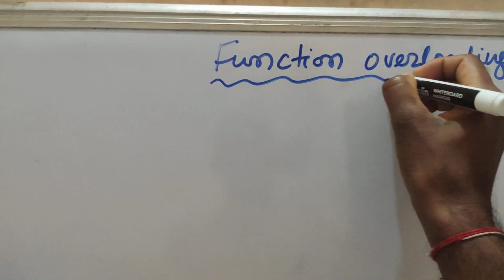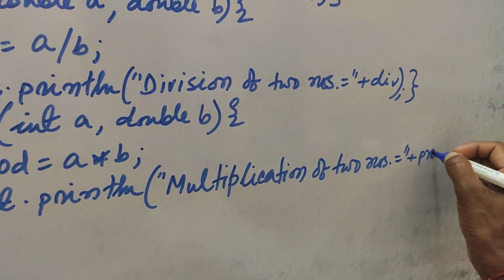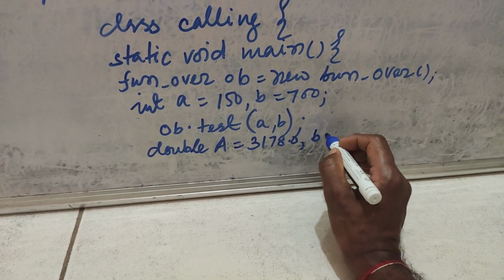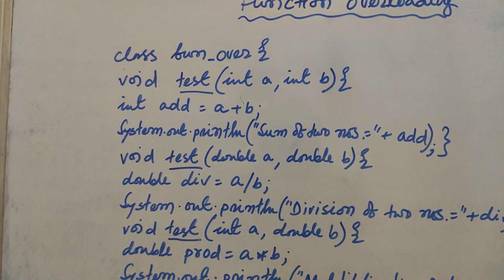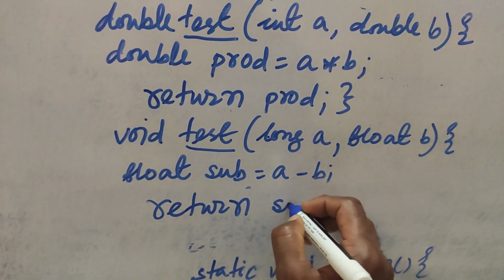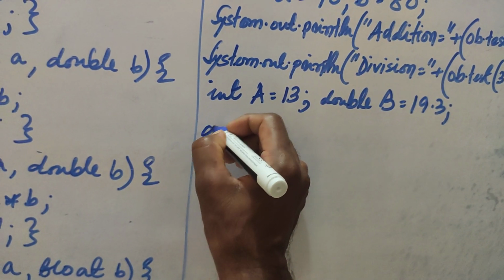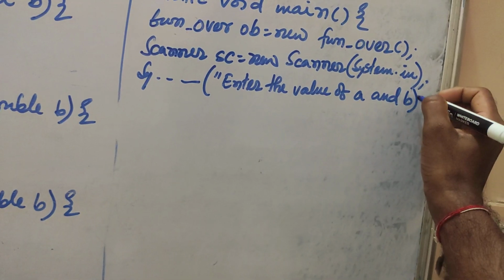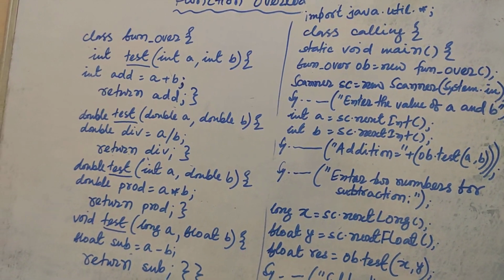Function Overloading or Polymorphism in Java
Explanation of Function Overloading example